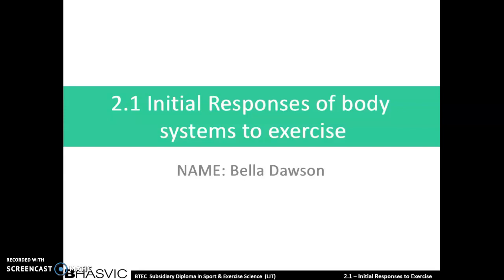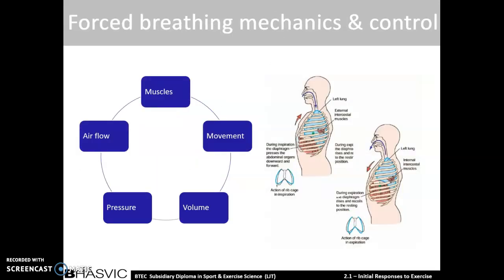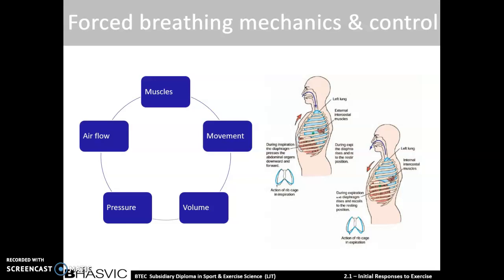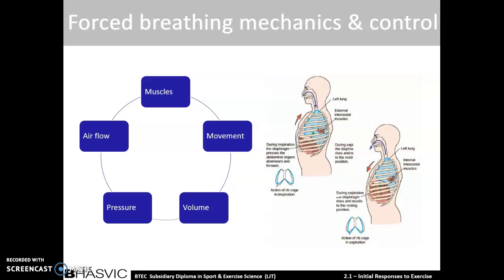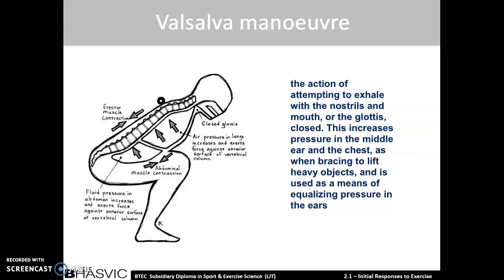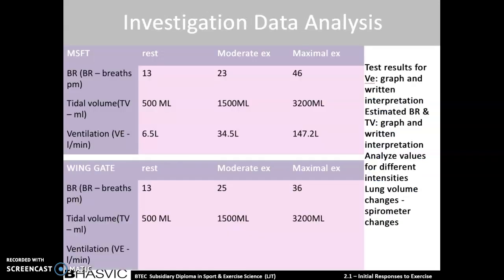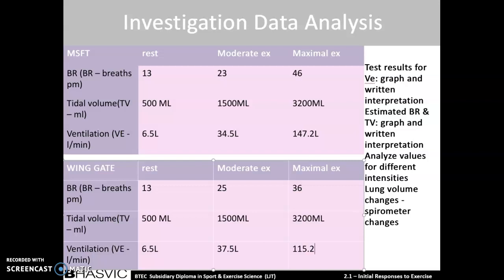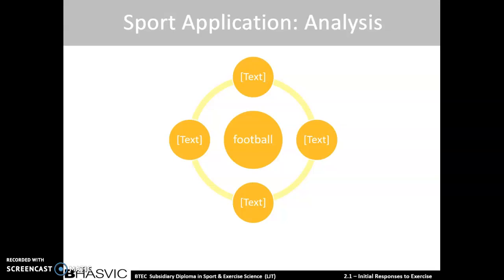2.1 respiratory dynamics